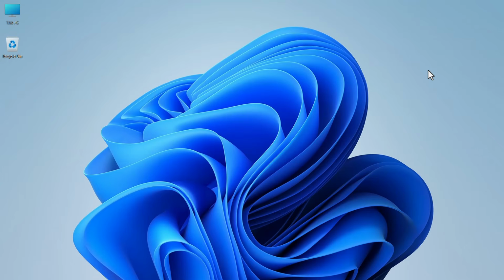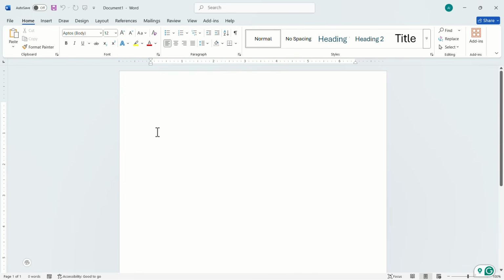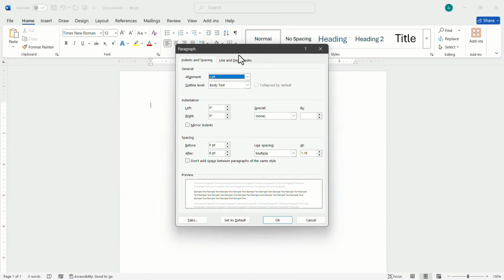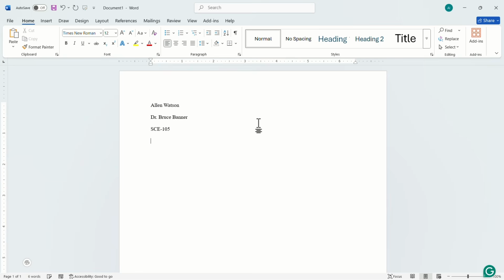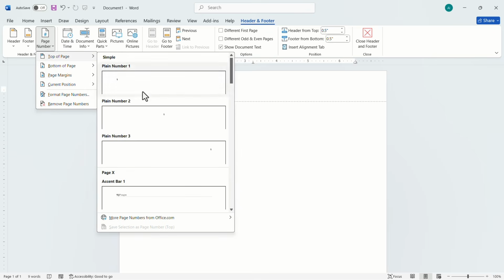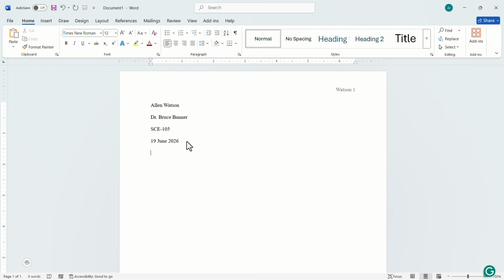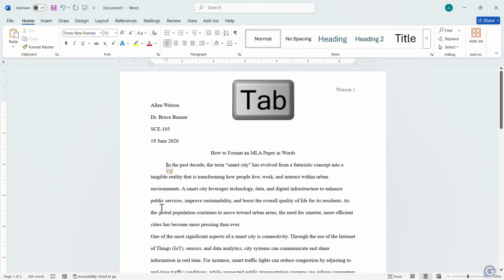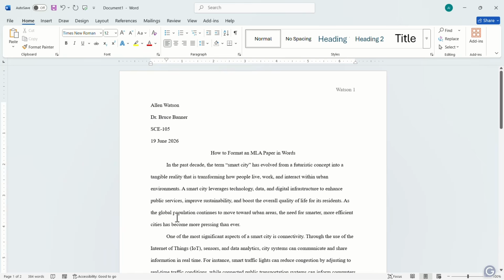Formatting A Paper In MLA Style In Microsoft Word 2026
If you’re working on a school assignment and feeling a bit unsure about MLA formatting, this video will make things a lot easier. I’m Limon, and I’ll walk you through how to format a paper in MLA style in Microsoft Word 2026 step by step—things like margins, font, spacing, headers, and page numbers. It’s the kind of setup that can feel confusing at first, but once you see it done, it all makes sense and saves you time on future papers.